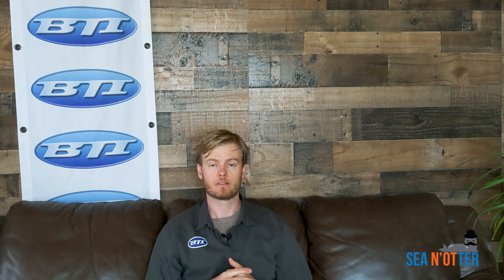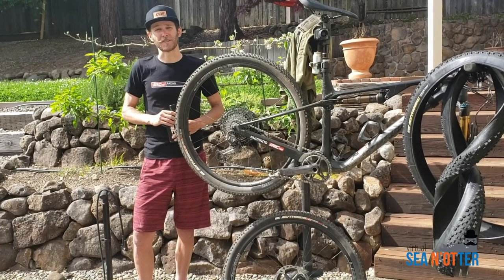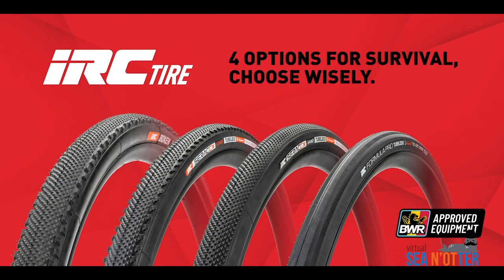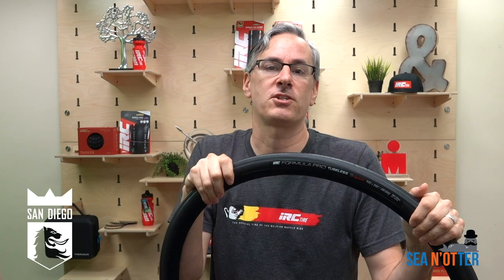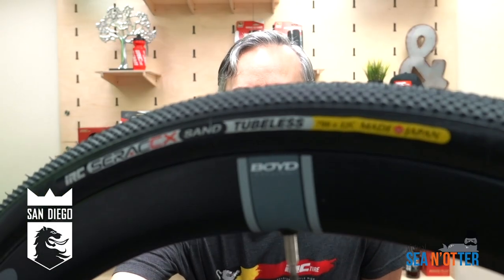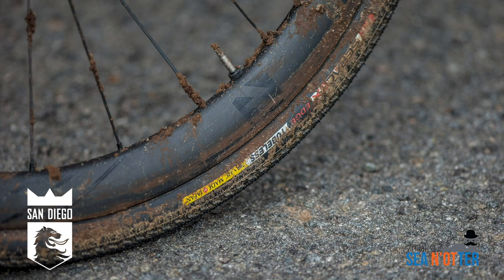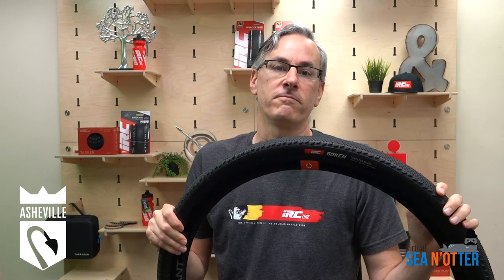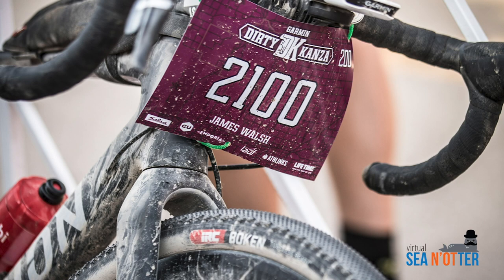Virtual Sea N'Otter - IRC Tire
This clip is a video sent to use from IRC Tires, who has more than 90 years of experience developing and manufacturing tires for all types of cycling including BMX, gravel, road and mountain biking.

There are a ton of juicy tips from riders, promoters and experts in this video covering gravel, road, and mountain bike. Well worth watching all the way to the end!